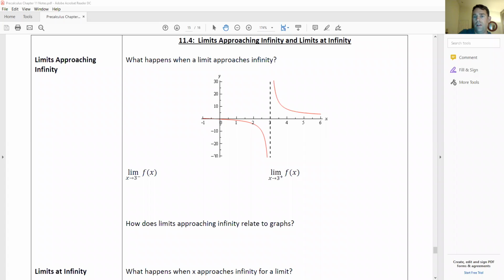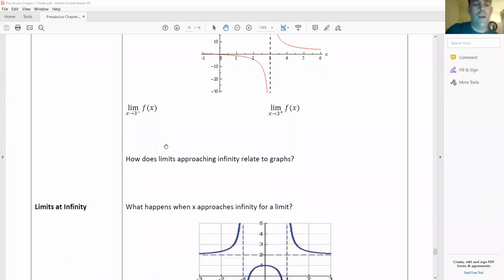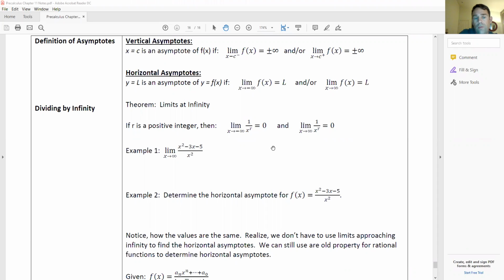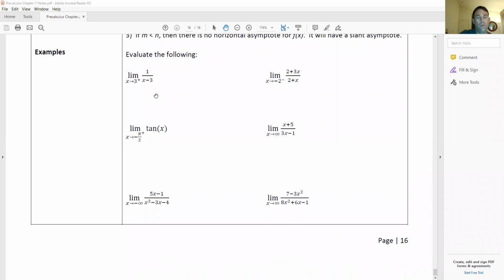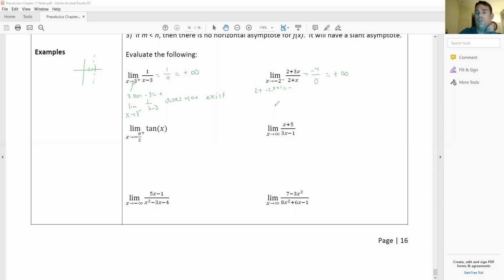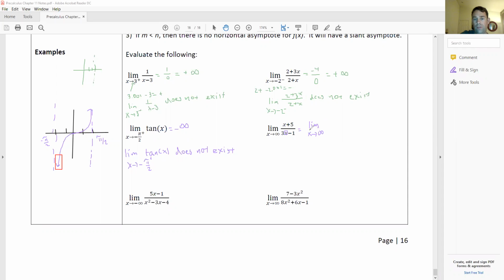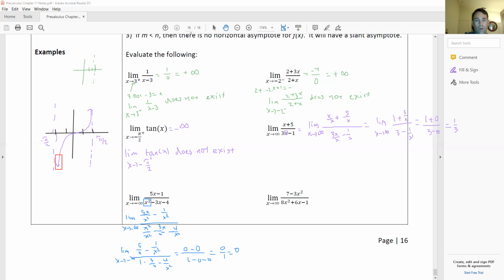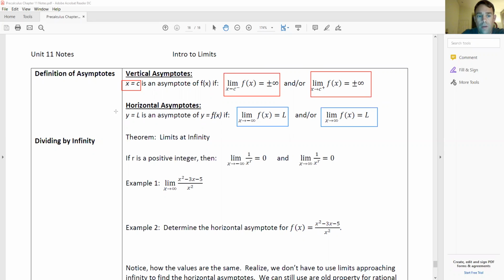Pre-Calculus: Section 11.4 (Limits Approaching Infinity and Limits at Infinity)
Students will see the relationships between limits, infinity and asymptotes.  Students will see how limits approaching infinity relate to vertical asymptotes and limits as x approaches infinity relate to horizontal asymptotes.  Students will evaluate a variety of limits involving infinity.